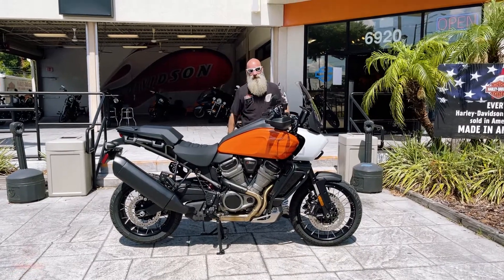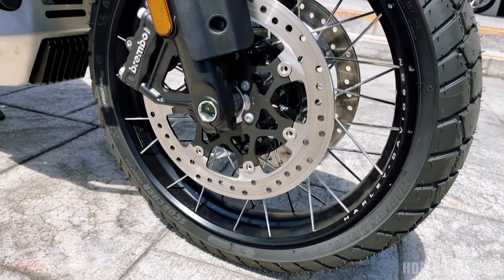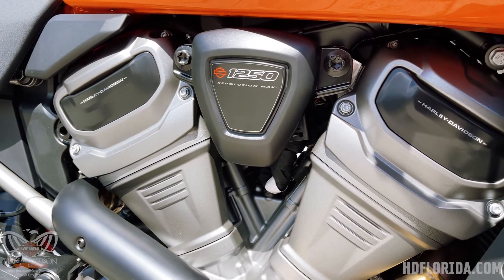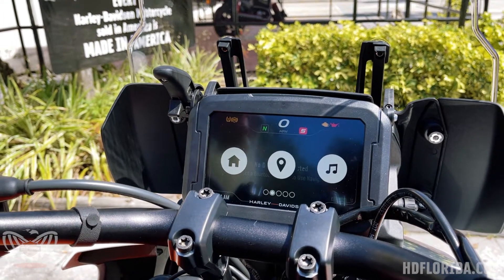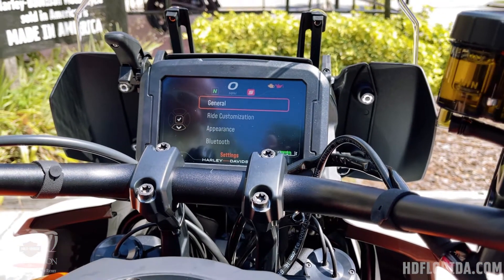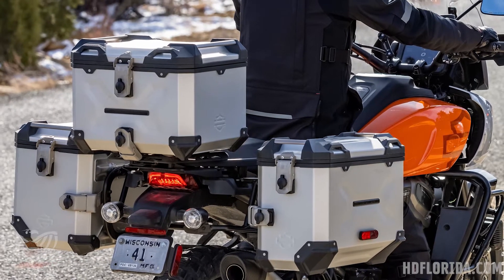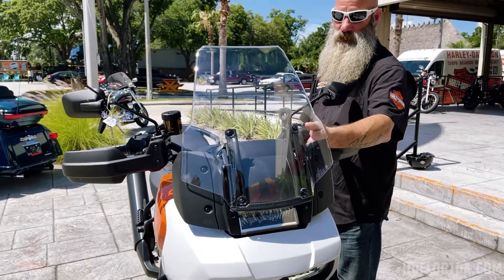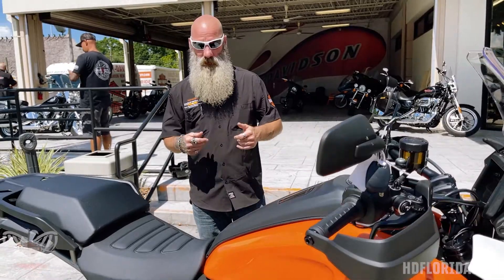2021 Harley-Davidson Pan America 1250 Special First look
Ghost got his hands on our first 2021 Harley-Davidson Pan America 1250 Special and ran us through a bunch of the features.

Please give us a "share", so that we can reach more motorcycle enthusiasts in the world!

The all-new LiveWire™ has arrived, marking the first electric bike in H-D history. This energized bolt of electric high-performance blends evocative design and cutting-edge tech to deliver you zen thrills with lightning quickness.